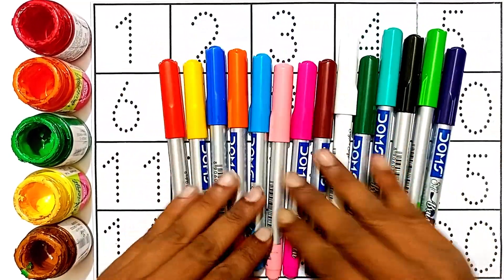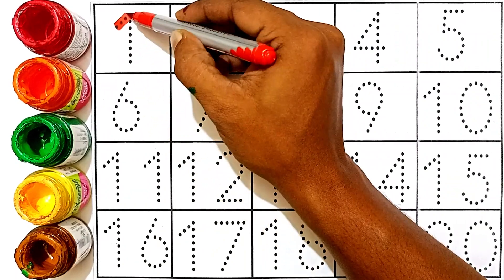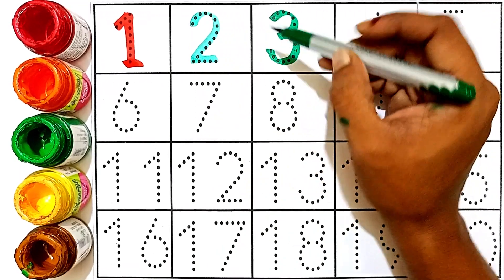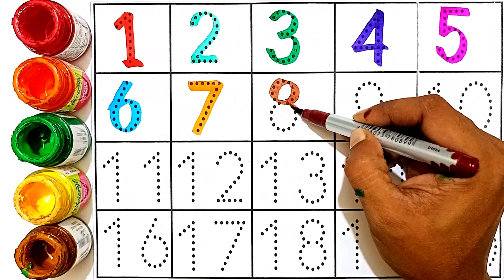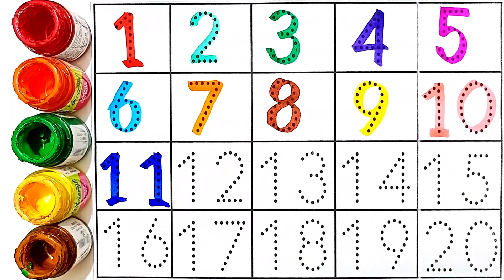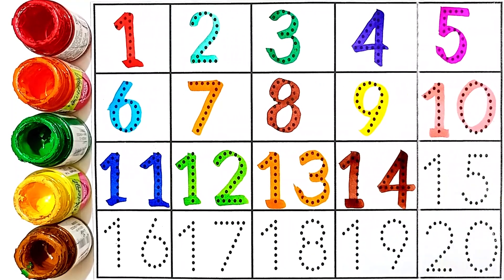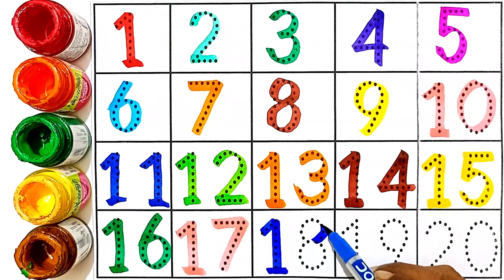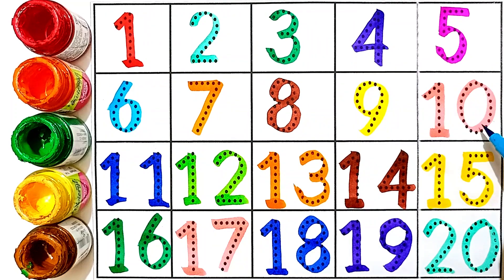Learn Number 123 Number Names 1 To 20 123 learning for kids Counting Numbers, 123 Part 3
counting
learning
numbers
counting numbers
number song
learn numbers
123 counting
learning numbers
number
learn counting
number names
numbers 123
elearning
123 numbers song
123 numbers
numbers song
learning cartoons for kids
counting 123
counting numbers 123
1 to 10 counting and learning numbers
counting song
teach counting
number blocks
number songs
how to learn counting for kidscounting
counting songs
numbers
counting numbers
counting song
numbers song
number song
counting numbers for kids
learn numbers
learn counting
numbers songs
learning numbers
number counting
numbers counting